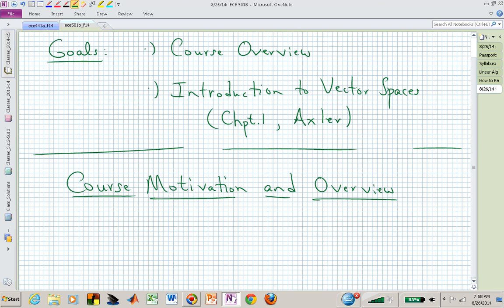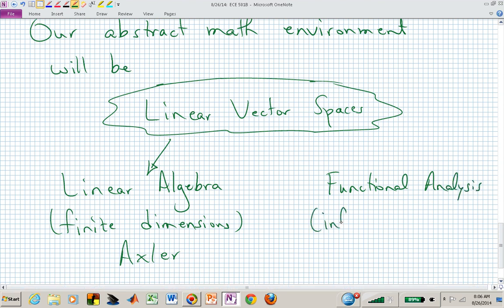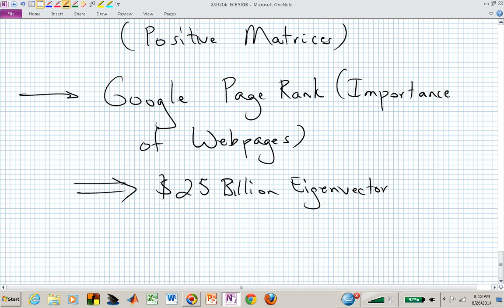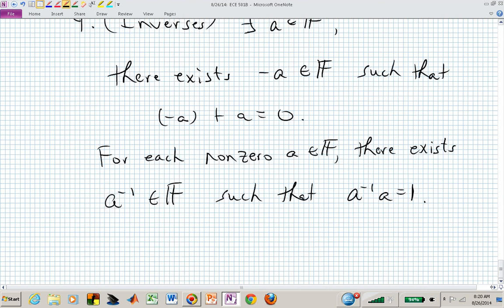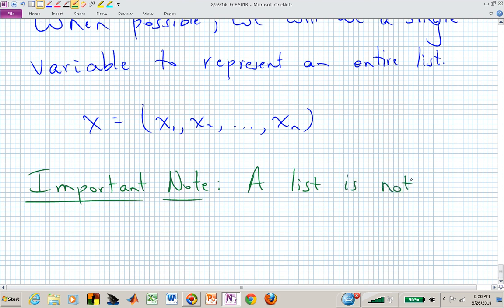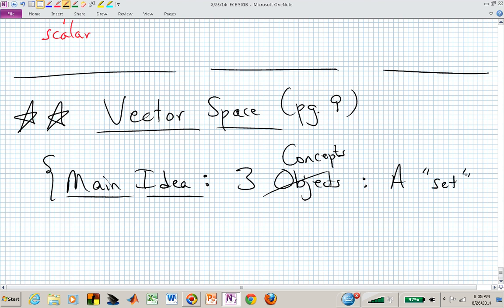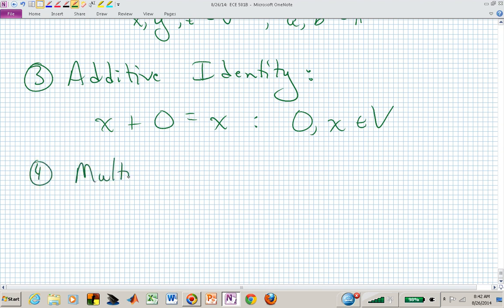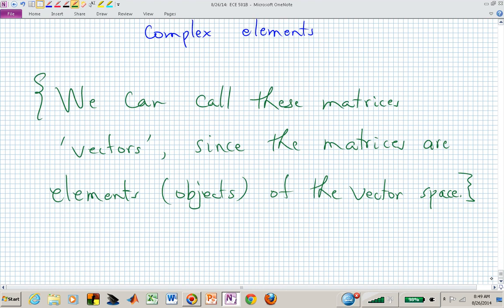ece501b_vid_1.1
ECE 501B
Video 1.1:  Course Overview and Vector Spaces.